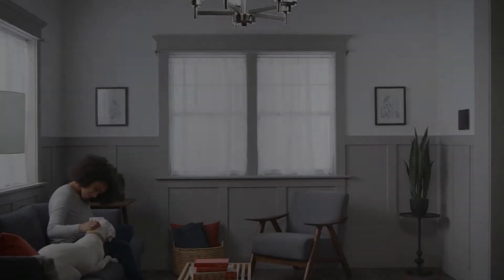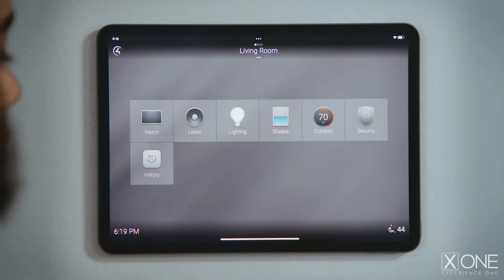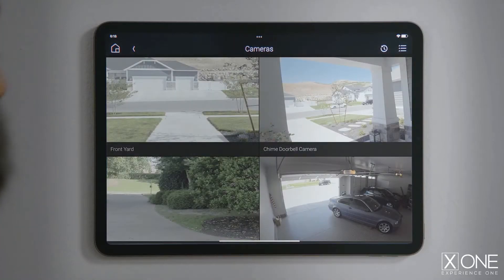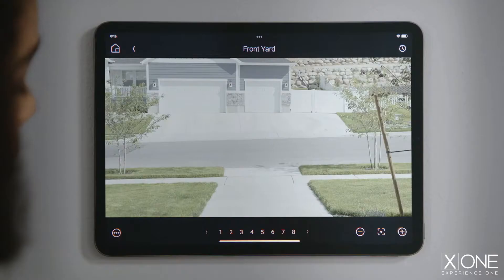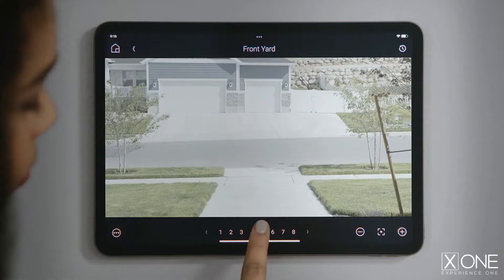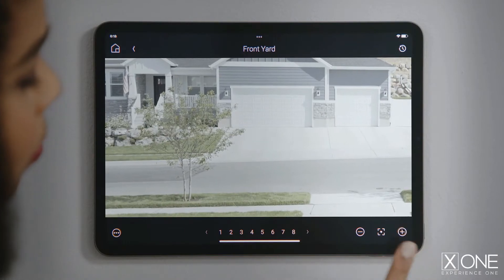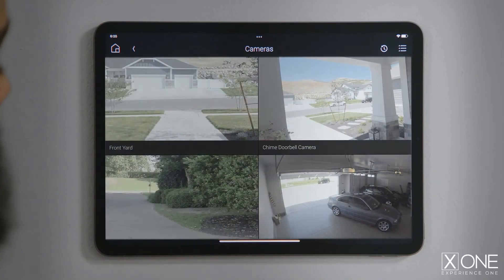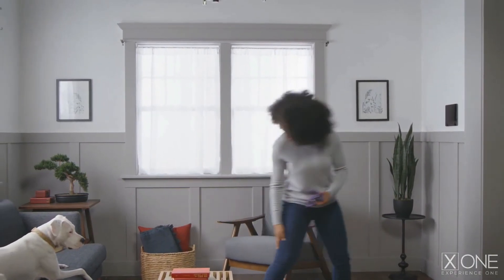CONTROL4 - HOW DO I SEE MY IP CAMERAS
Control4 system Help video by eXperience ONE.
(X-ONE Smart Home, QLD, Australia)